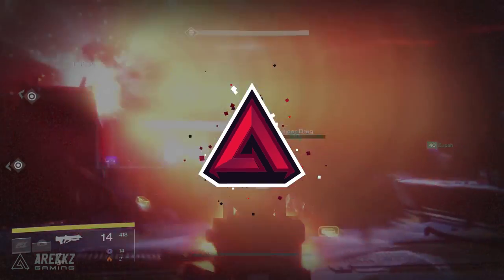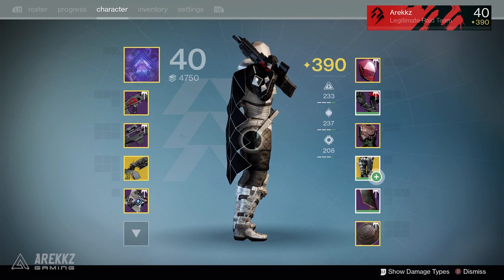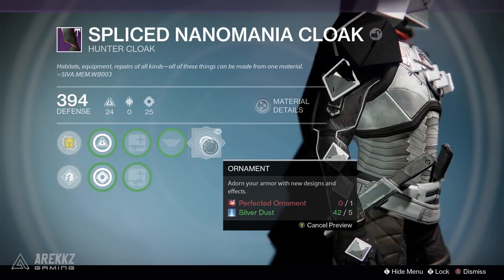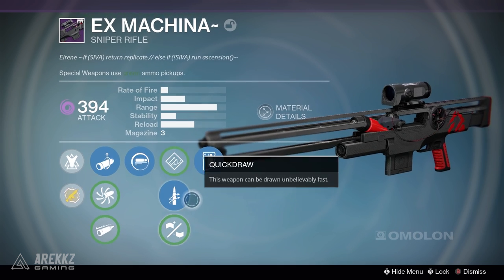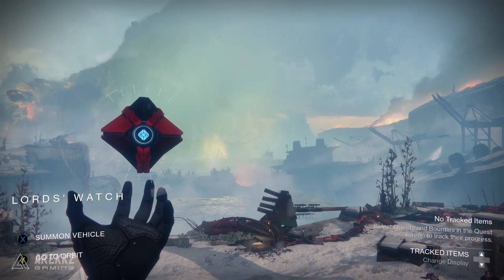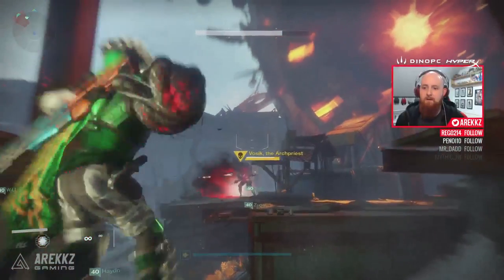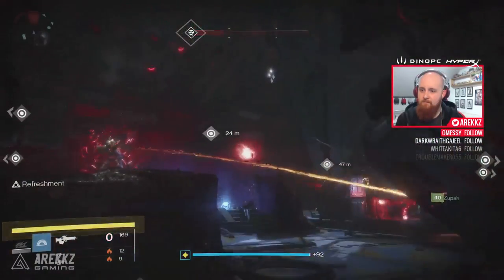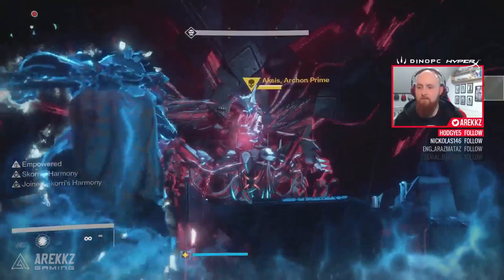Destiny Rise of Iron | Hard Mode Loot, Tips & Best Loadout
Here's what I got in my first couple of runs through Wrath of the Machine Heroic.

CPU: Intel i7 6700K
CPU Overclocking: 4.6Ghz - Stable OC on all CPU cores
Water Loop Coolant: Mayhem Aurora Red
Additional Static Pressure Fan: Corsair SP120 LED Red High Static Pressure 120mm Fan
RAM: 16GB Corsair 3200mhz Vengeance LPX DDR4 (2x8GB)
Graphics card: GeForce® GTX 1080 Founders Edition 8GB
Motherboard: Asus Z170 Pro Gaming
Operating System: Windows 10 Home (64-bit)
Hard Drive: ADATA 240GB Premier SP550 SSD
Secondary Hard Drive: 2TB S-ATAIII 6.0Gb/s
Case Vinyl: CUSTOM
Case:  Corsair Carbide 600C Windowed
Additional Case Fan: Corsair AF120 LED Red Quiet Edition High Airflow 120mm Fan
Braided Cables: PSU Braided Extension Cable set Red
PSU: 650W Corsair RMX Fully Modular
Sound Card: On-board 7.1 Audio